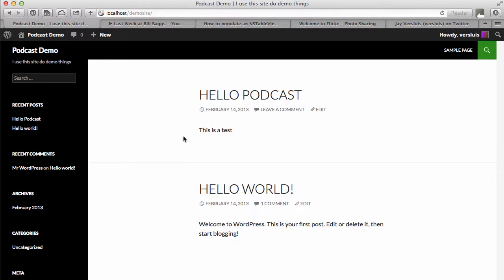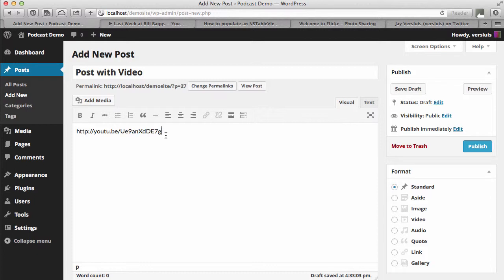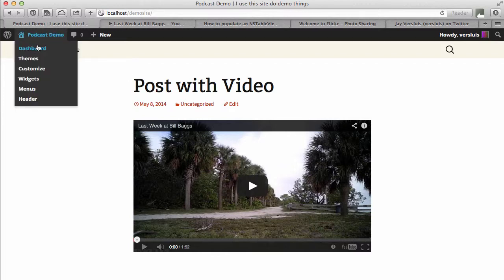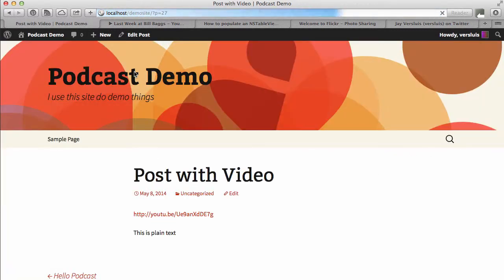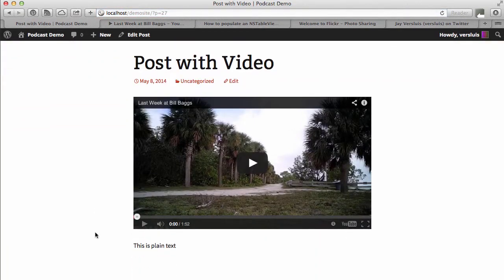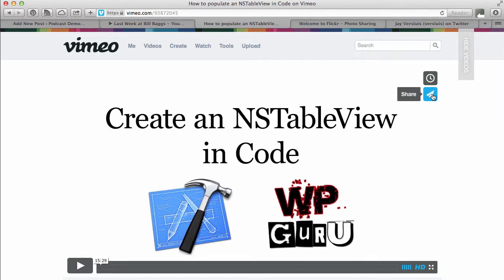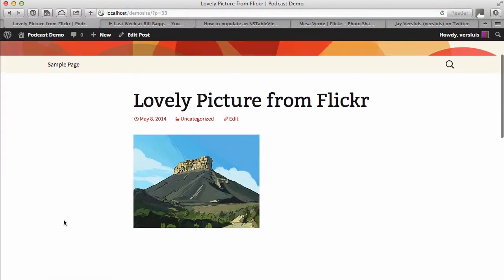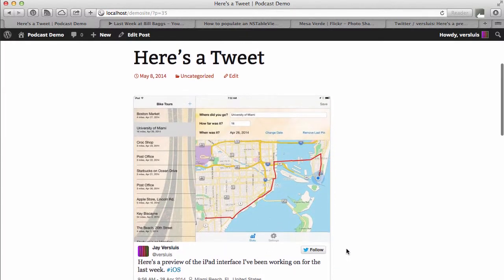How to embed YouTube videos in WordPress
In this screencast I'll show you how to embed YouTube and Vimeo videos into your WordPress posts. There's no need to copy and paste code snippets and position them anymore, thanks to a technology called oEmbed (sometimes called auto embed).

WordPress parses the URL to your videos and adds the code needed to display those automatically - it even adjusts the width (if supported by your theme).

oEmbed works with a variety of services, and while I'm at it I'll show you how to embed items from YouTube, Vimeo, Flickr and Twitter. For a full list of supported services take a look at this